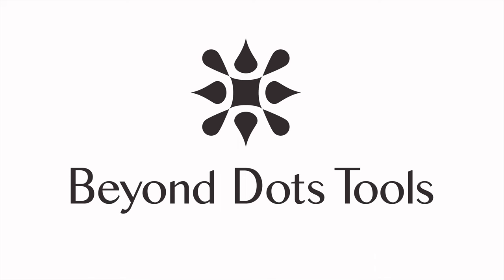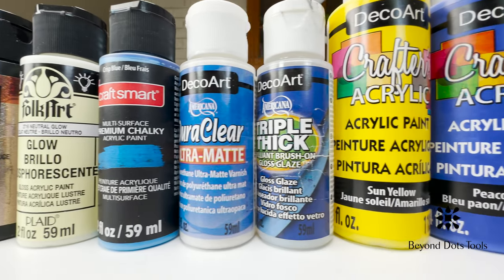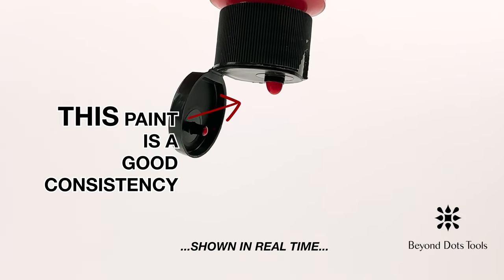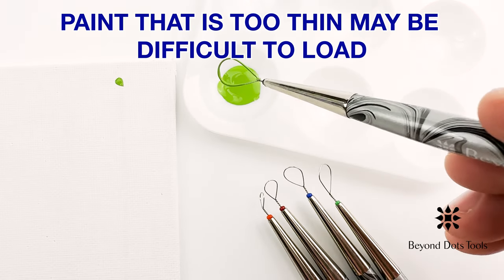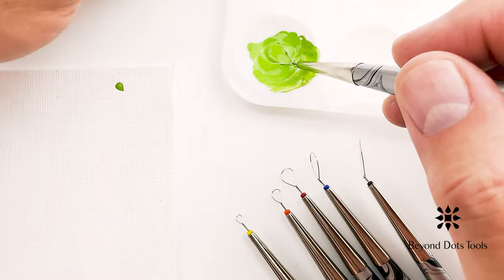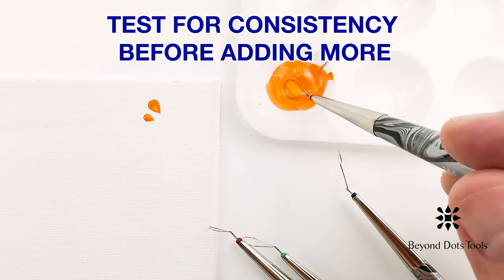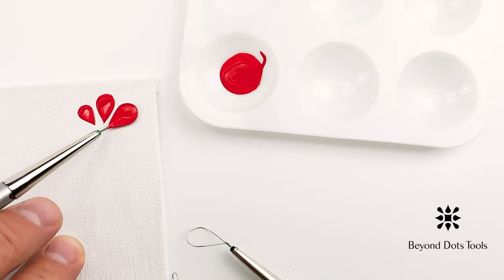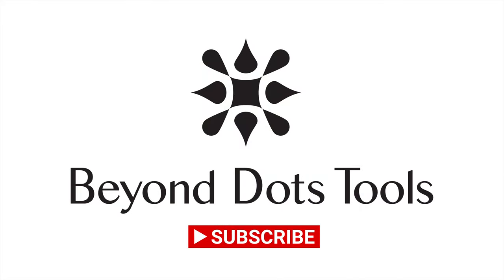BEYOND DOTS - PAINT CONSISTENCY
We recommend watching this video before using your Beyond Dots painting tools.  We discuss the importance of paint consistency, and how to modify paint which is too think or too thick, to get the best results from your tools every time. Explore the other videos on the channel to inspire you to get creative!

Beyond Dots tools are high-quality artisan painting tools that allow you to apply paint in specific shapes.  They are proudly handmade in Canada.

Check us out on Facebook:

Share what you've created with our tools on Instagram, using the hashtag